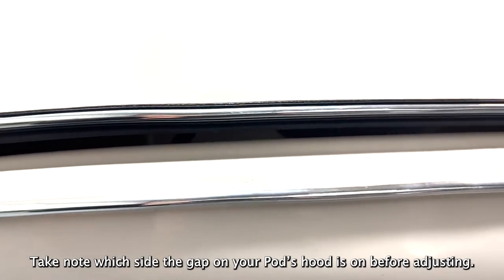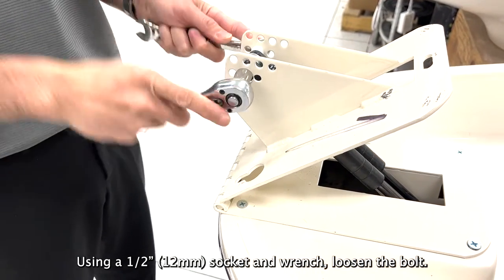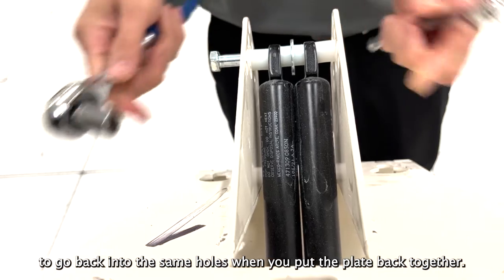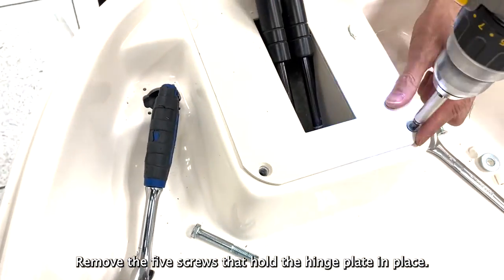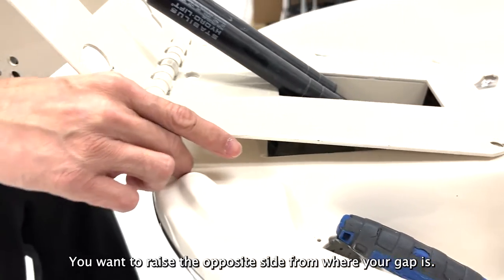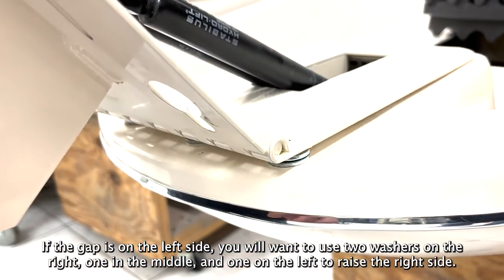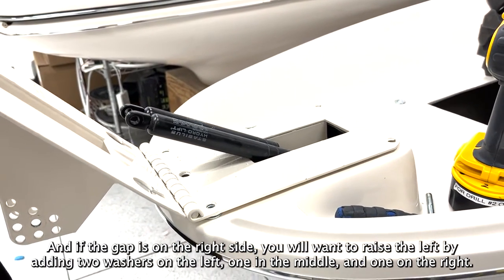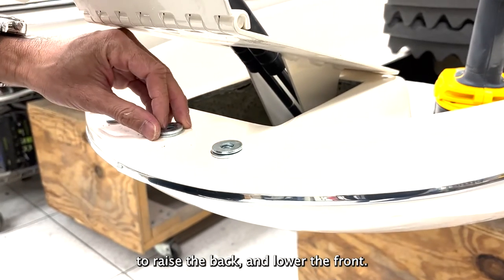Adjusting and Aligning the Pod Hood